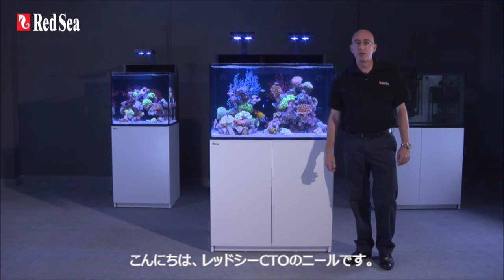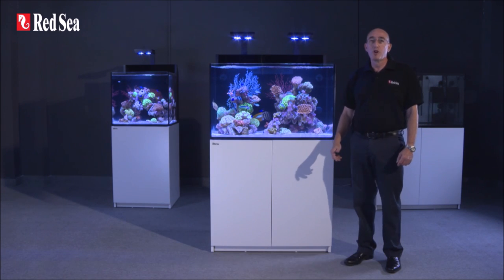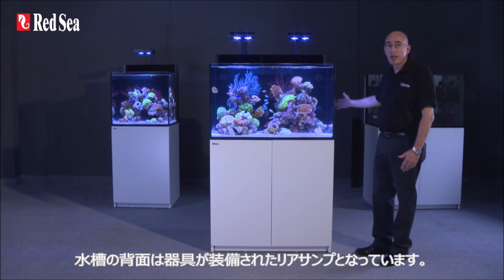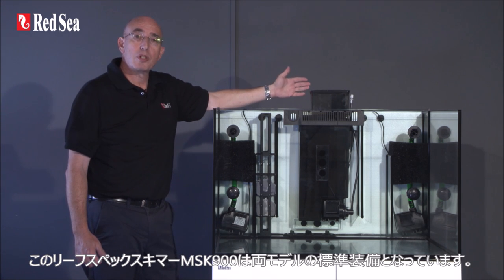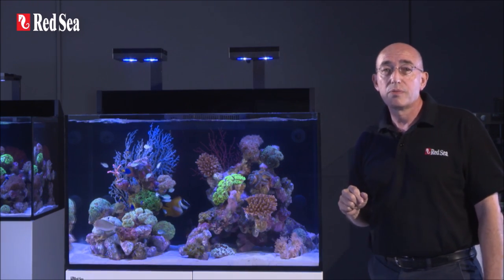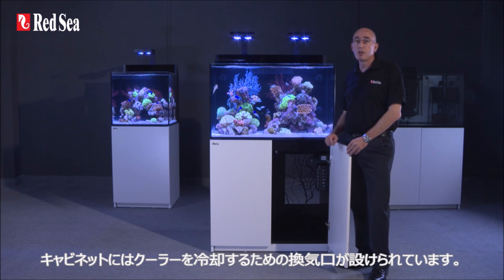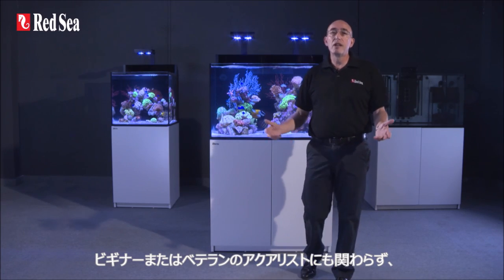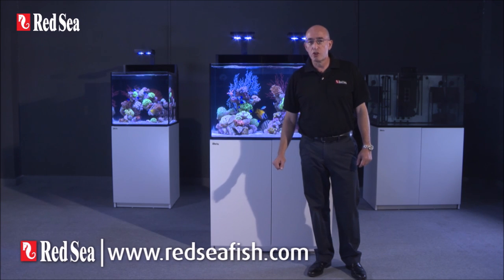Red Sea MAX®Eシリーズ ‐REEF－SPEC完全準拠、オープントップ型リーフアクアリウム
MAX®Eシリーズには、近代的なリムレスデザインと最先端テクノロジーとが融合されています。
REEF-SPEC®をフルに準拠したMAX®Eシステムは、ご自分だけの生きたサンゴ礁の美しさと多様性を楽しむことができる水槽環境を提供します。もう、機器の選択や適合性、互換性に悩まされる事もありません。

MAX®Eシリーズには、サンゴ飼育の最新のテクノロジーが採用されています。Wi-Fiコントローラーを内蔵したReefLED 90 LED照明やREEF-SPECのろ過装置と循環システム、革新的なモジュラーサンプシステム、電源コードが1本に集約されたコントロールパネルなどが特徴です。
Red Sea MAX®Eシリーズにより、サンゴの飼育をより簡単に実現します。